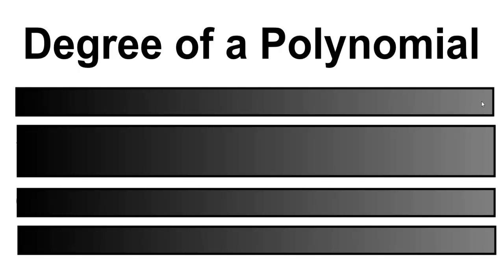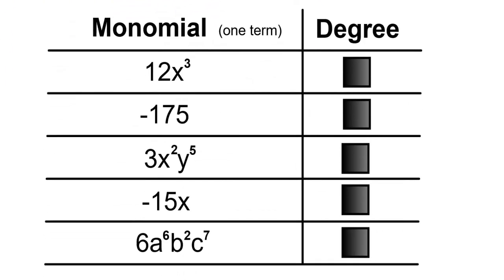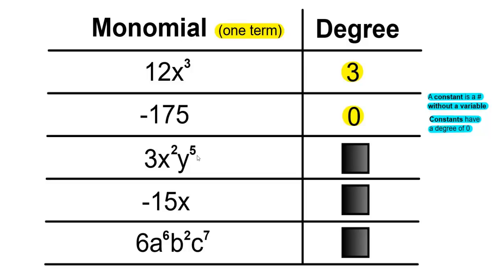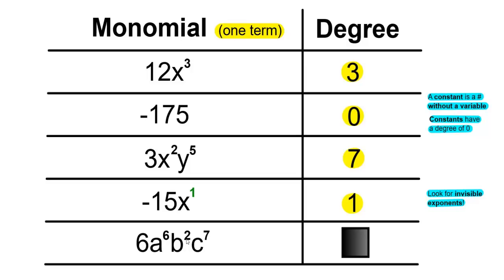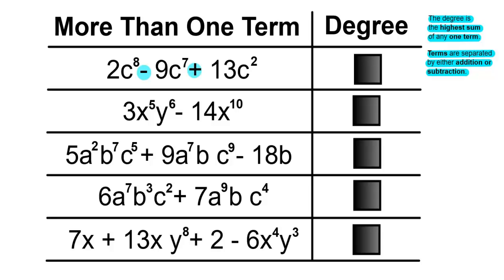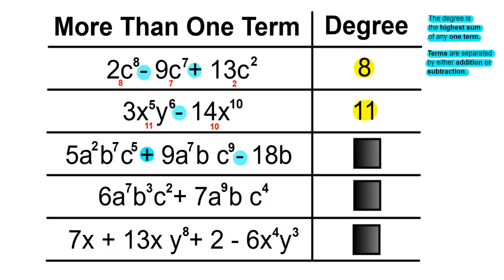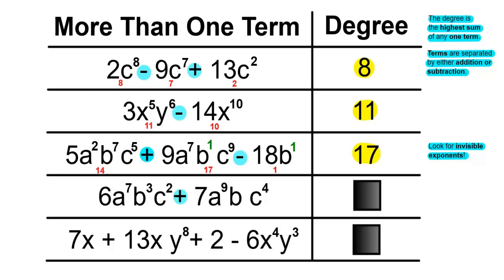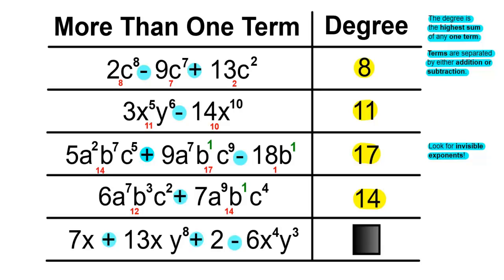Polynomials 8 - Degree of a Polynomial